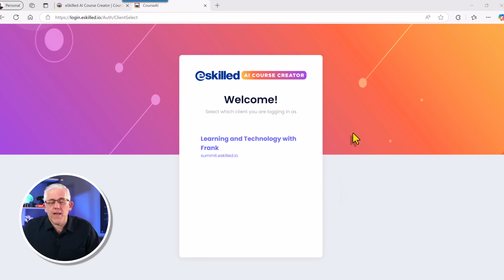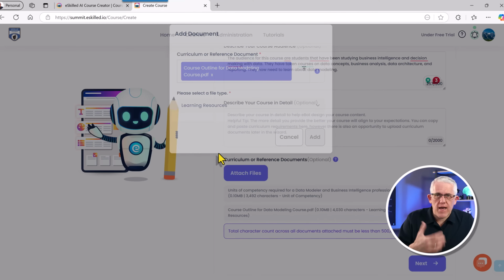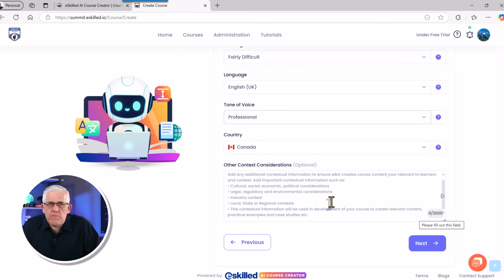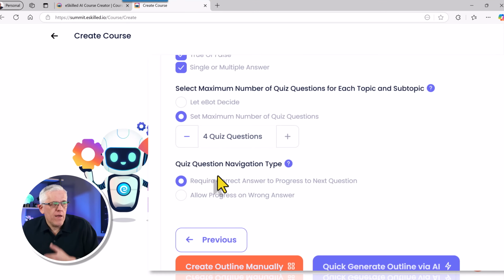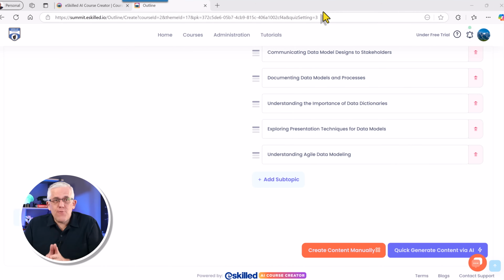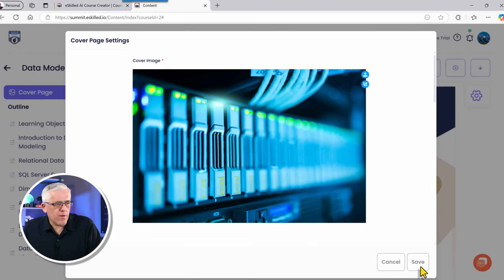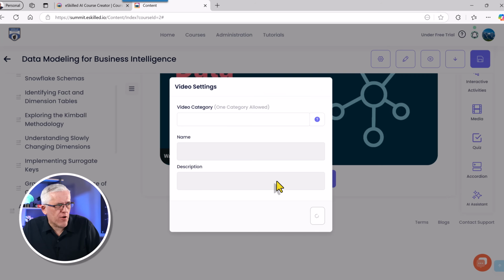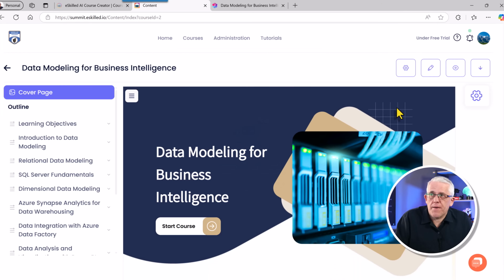I Created a SCORM Course Faster Than You'd Think Possible with eSkilled Course Creator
If you've ever needed to create a digital course - then you know that it can be incredibly time-consuming. Whether a course for a company or a classroom - building a digital course can take time.

In this video, I'll demonstrate how I created a Digital Course with 70 topics in 37 minutes using AI. It was incredibly easy and built a very high-quality course that I was then able to customize even further - and it was SCORM compliant too.